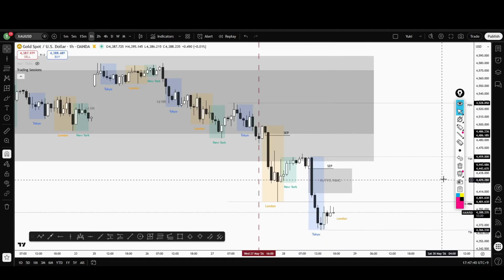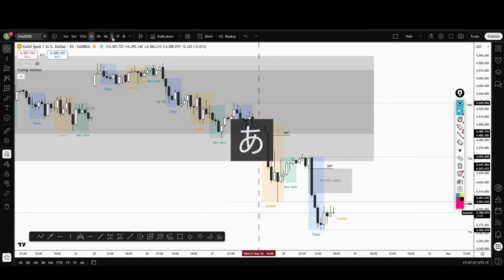Gold at $4,366 Support — Does the Downtrend Extend or Bounce? | XAUUSD May 28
Verify your account with our designated FX broker + place your first trade to unlock VIP: the trader's daily gold outlook (key levels & scenarios — not entry/TP/SL signals) — free.

Gold is locked in a clean, confirmed downtrend on the 1-hour chart, with $4,366 as the critical support level to watch. The key question: can price break below $4,366 and extend the sell-off, or do we get a corrective bounce first? Daniel also breaks down the $4,459 resistance zone and maps out how yesterday's 97-pip London-to-NY drop played out. Watch to see which scenario sets up next and what to do if early reversal signals appear.

🤖 AI Disclosure: Voice and translation generated with AI tools. Original analysis by a human FX trader.
⚠ Risk Warning: Forex/CFD trading carries significant risk and may not be suitable for all investors. Past performance is not indicative of future results.